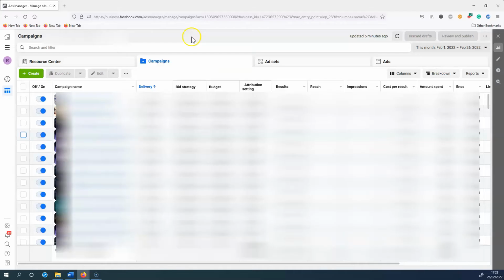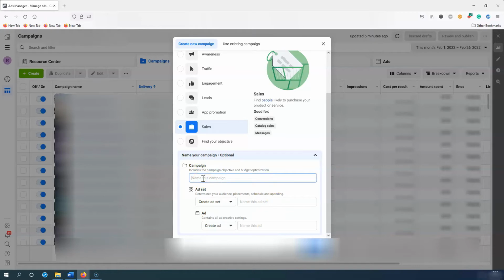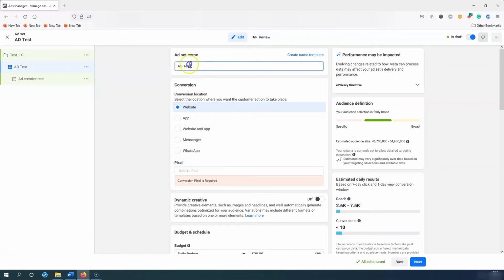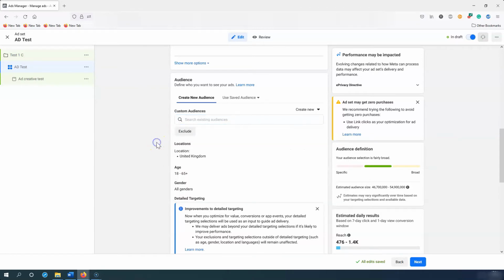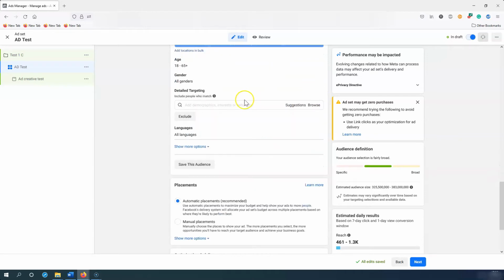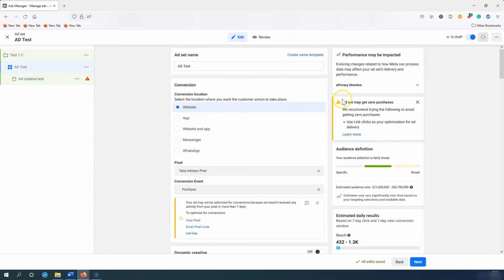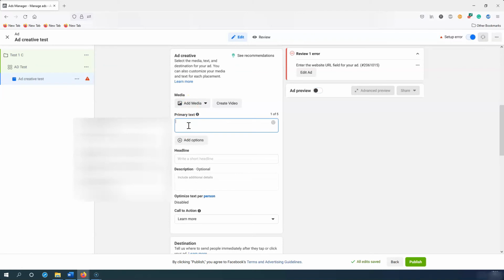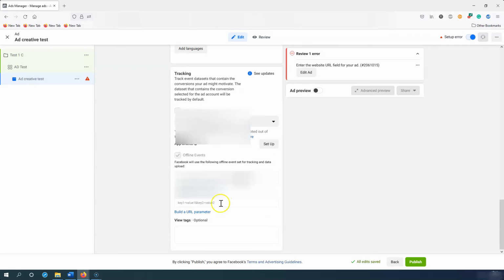How To Create Facebook Ads Conversion Campaign New interface & Algorithm UPDATE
Are you ready to create conversion ads on Facebook?

If you've ever wondered how to create the conversion ad...

Then this step-by-step video will reveal everything you need to know from the strategy to the "How To"

And here's the thing...

I run conversion campaigns on a daily basis and it's the staple of my Facebook advertising!

(And you're going to get powerful insights learning exactly what you need to do for making winning campaigns)

With that said...

I'm also going to show you how to run this objective using the NEW interface and how to work with Facebook's ever-changing Algorithms.

So watch the video now and start building your very own conversion campaigns as you follow along.

Here are some resources you should also consider before running the conversions objective...

00:00 - What you'll discover
01:08 - On-Screen Tutorial
13:47 - Any Questions?

facebook ads
fb ads
facebook ads for beginners
facebook ads tutorial for beginner
how to create conversion ad on facebook
how to create a facebook ads conversion campaign
how to run facebook ads
facebook advertising
conversion campaign on facebook